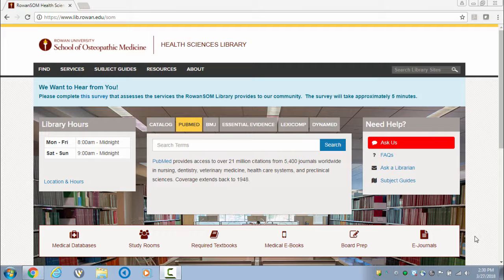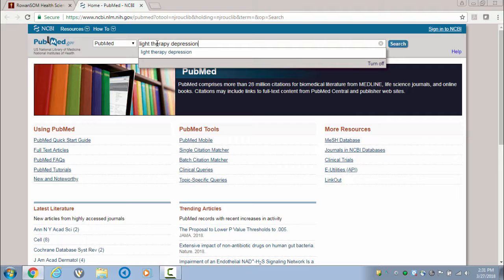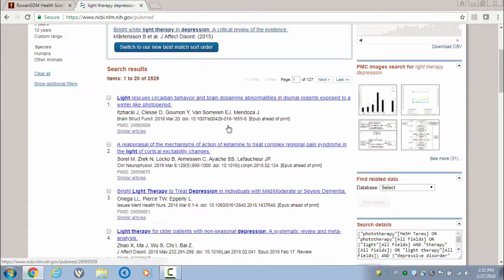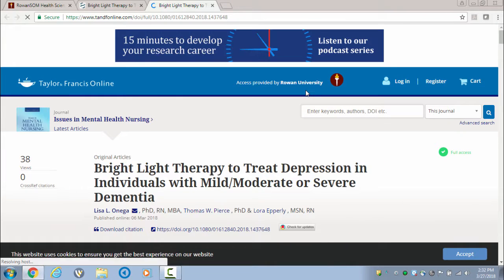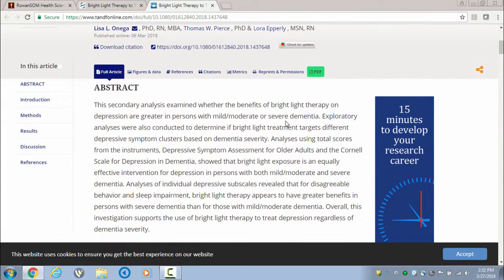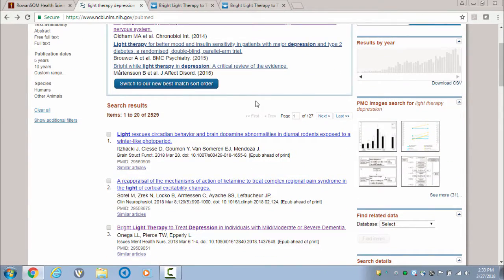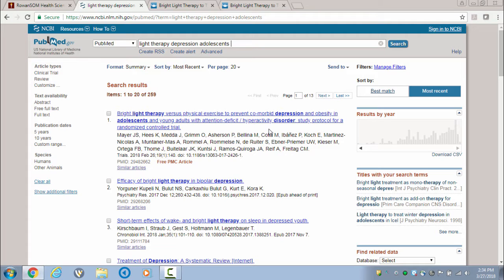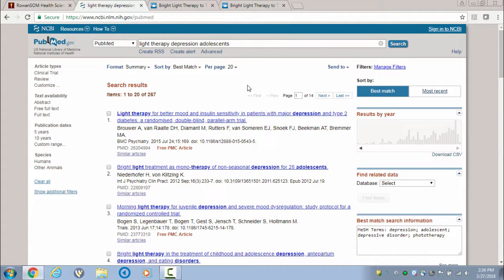PubMed SingleSubject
RowanSOM Health Sciences Library Instructional videos.  More videos are planned for quick instructions on searching PubMed, installing and using the Point-of-Care apps, and more.